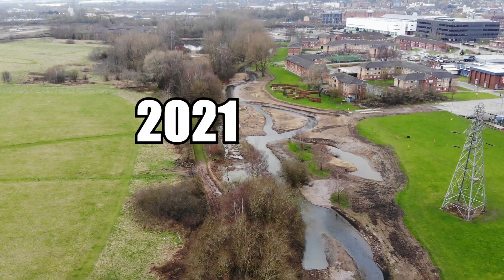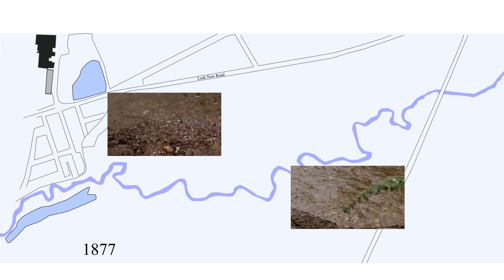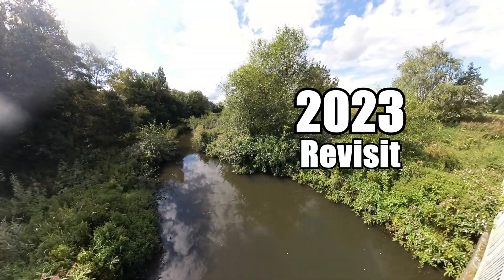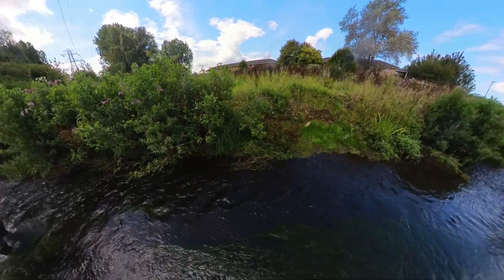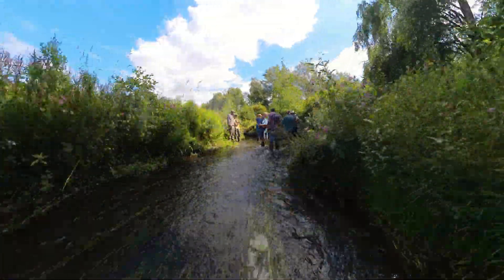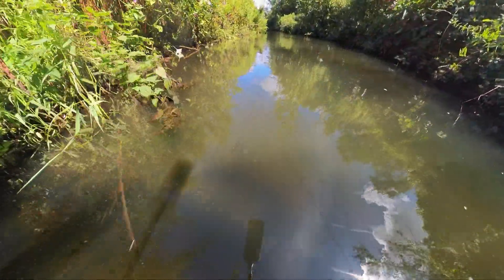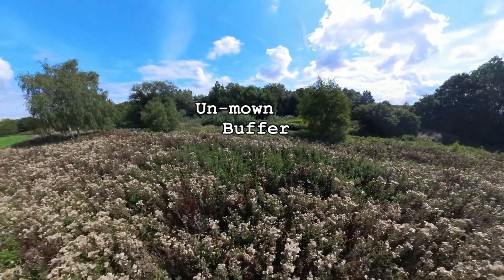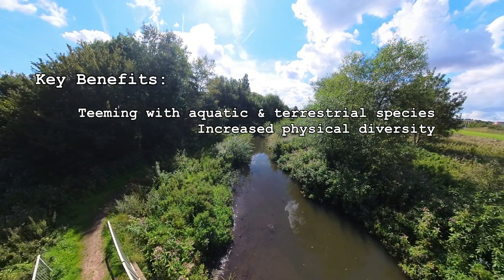Revisiting a River Restoration: What Happened 2 Years Later?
The SUNRISE project was a large partnership collaboration between multiple organisations and hosted by Staffordshire Wildlife Trust. It included major river habitat improvement works on the River Trent on the Staffordshire University Campus

Between 2014 and 2021, an engineered, artificially-straightened channel was returned to a meandering trout stream with features that previously existed at that site in the 1800s and earlier.

Riffles, glides, pools, meanders and backwaters all helped to reintroduce a wide range of ecological and geomorphological processes back into a previously degraded river.

The video revisits what was previously a raw, newly created channel to examine the progress of re-colonisation two years after the machines left site.